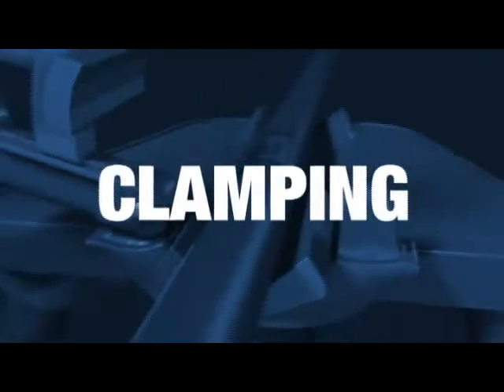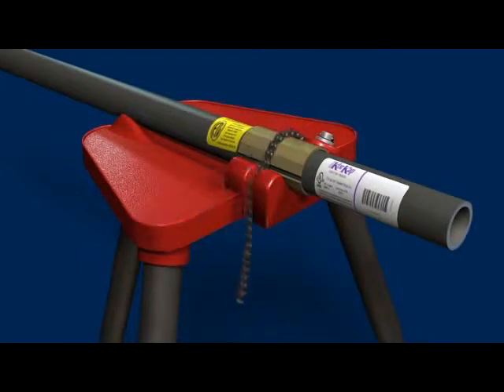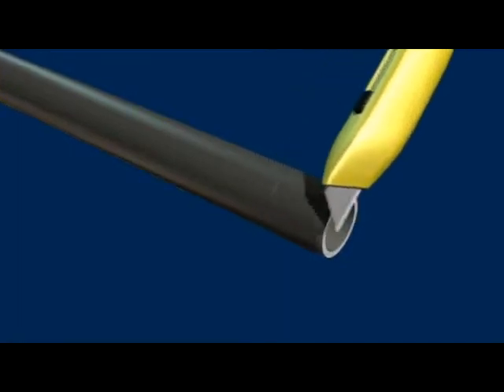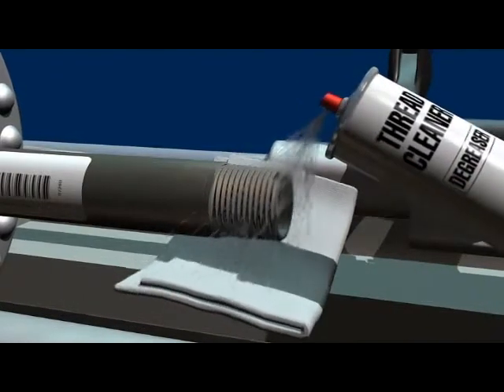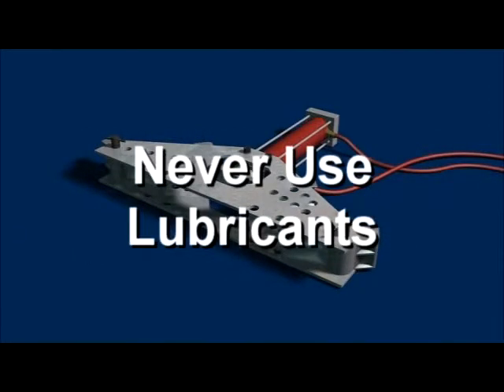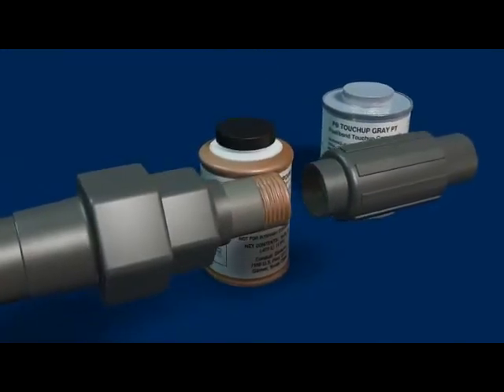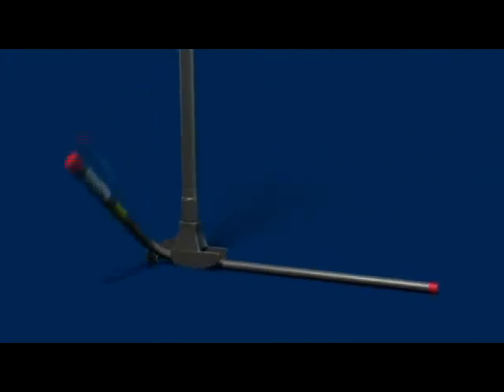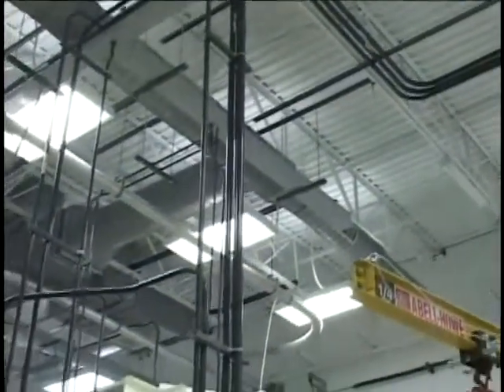KorKap PVC Coated Conduit Installation Guide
KorKap ETL PVC-001 Verified PVC coated conduit is a system providing the best available exterior and interior protection against corrosion. Proper installation is essential to ensure the best possible service life for a conduit system. To ensure the best possible PVC coated conduit installation, it is recommended that installers are certified.